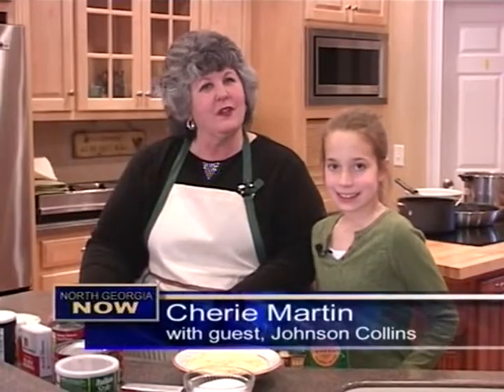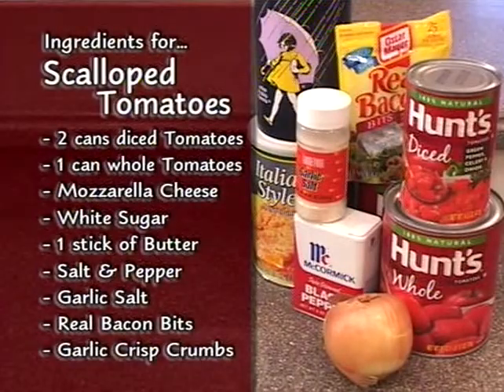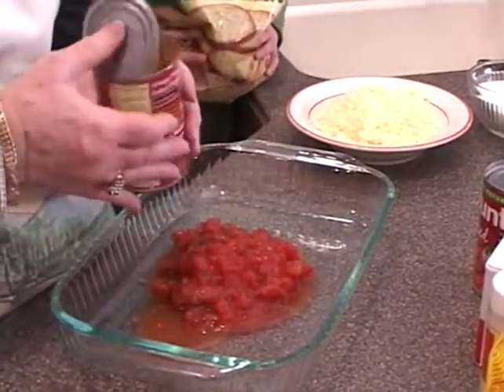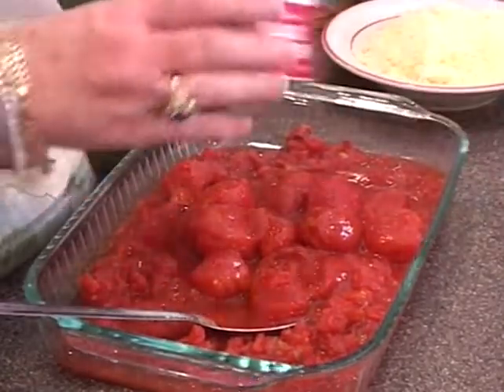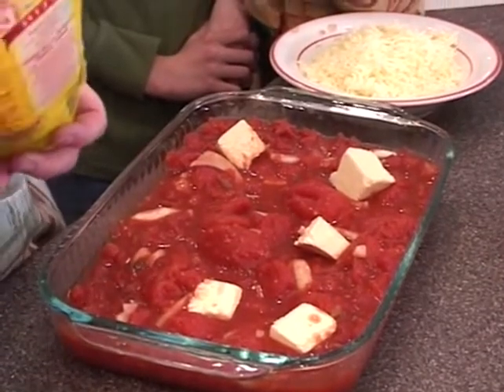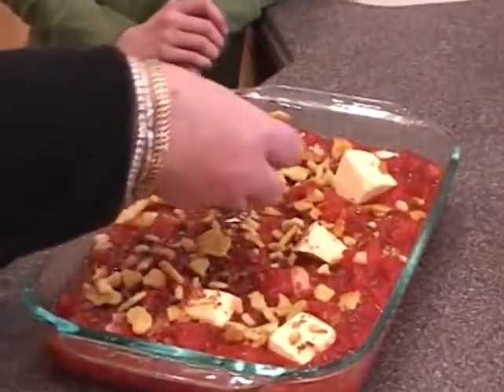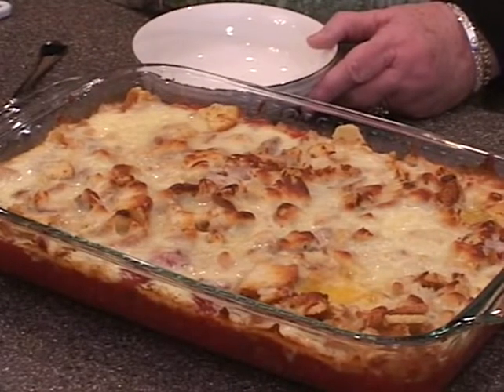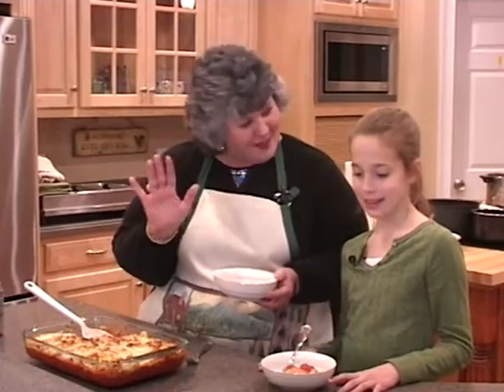Scalloped Tomatoes with Johnson Collins - Heart of the Home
Ingredients for Scalloped Tomatoes
- 2 cans diced Tomatoes
- 1 can whole Tomatoes
- Mozzarella Cheese
- White Sugar
- 1 stick of Butter
- Salt & Pepper
- Garlic Salt
- Real Bacon Bits
- Garlic Crisp Crumbs